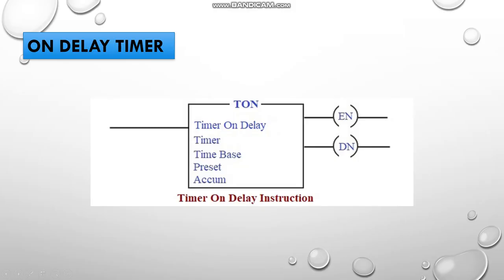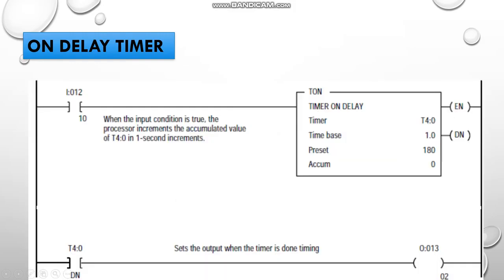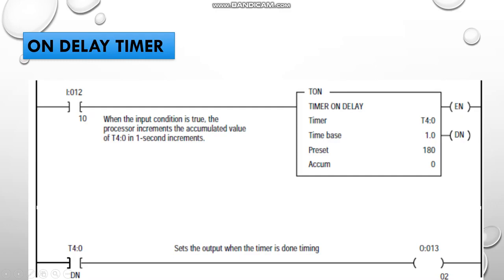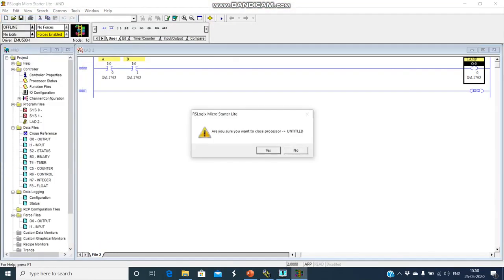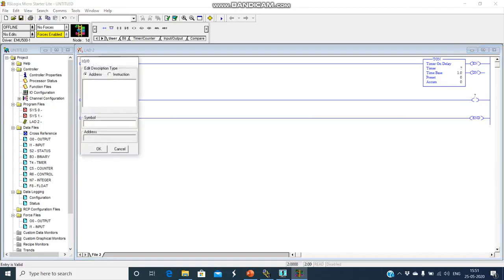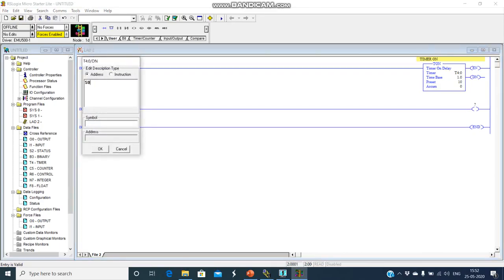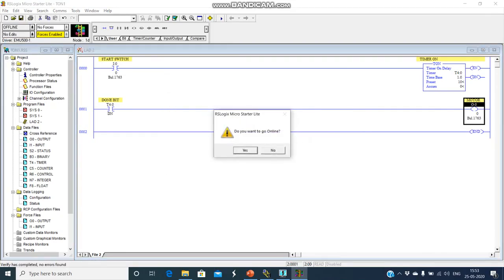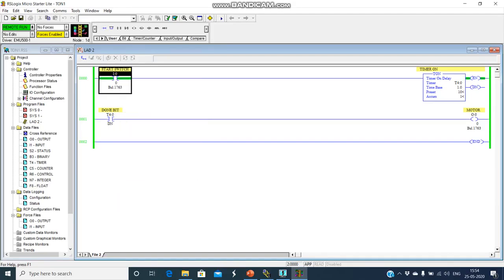ON DELAY TIMER OF ALLEN BRADLEY PLC BY DILIP R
Education and Knowledge - Latest Tools and Technology .